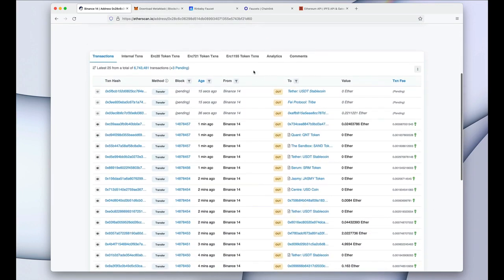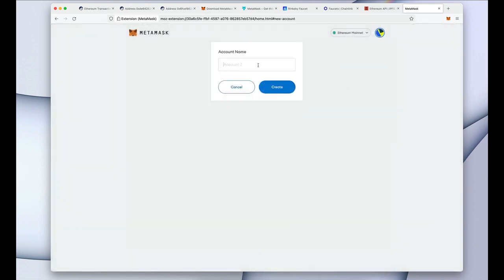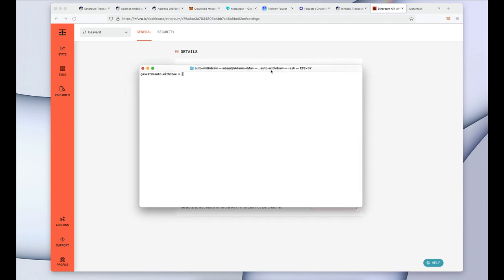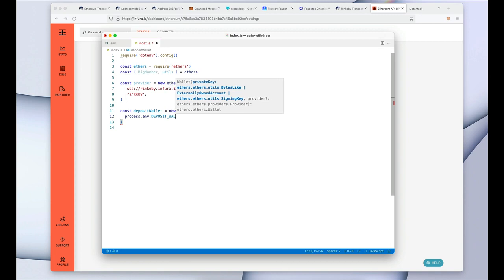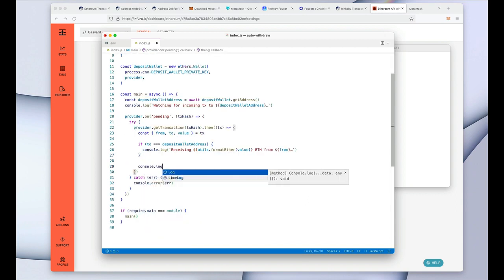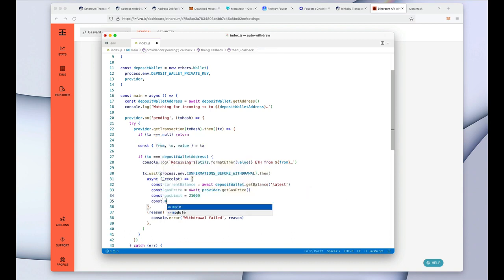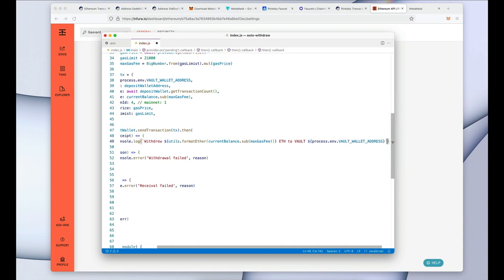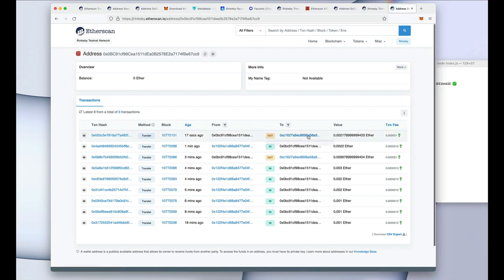How to build and automatic withdrawal bot on Ethereum block chain ‎@Crypto Baba ‎@CRYPTO WORLDS ‎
if you are interested in buying the bot in a cheap rate

Thanks